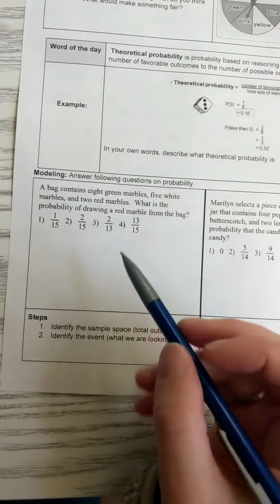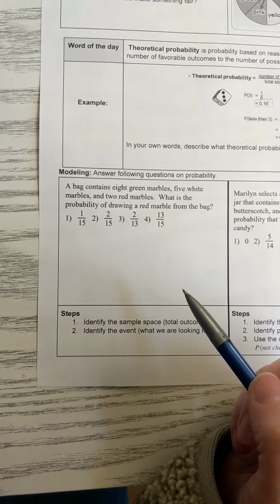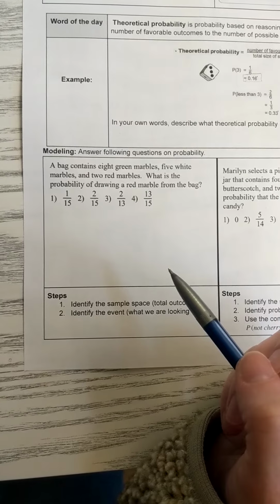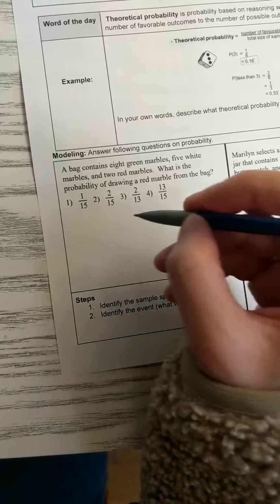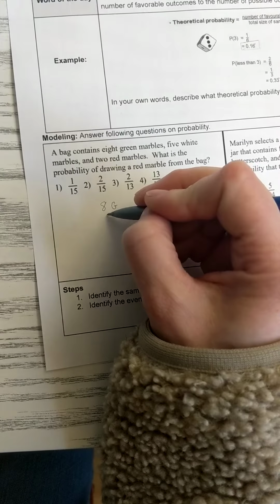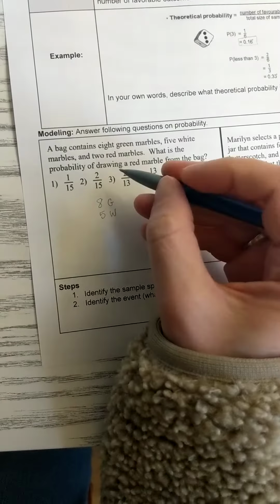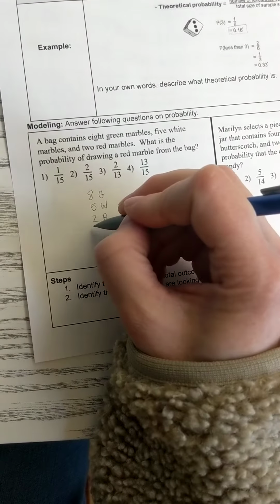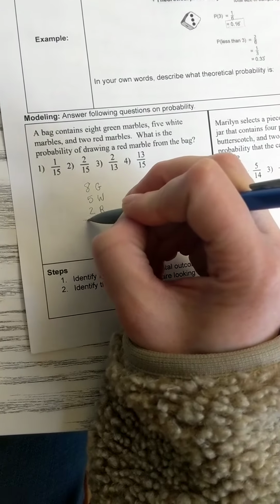3.27 Friday Algebra 2 U8L1 mini lesson